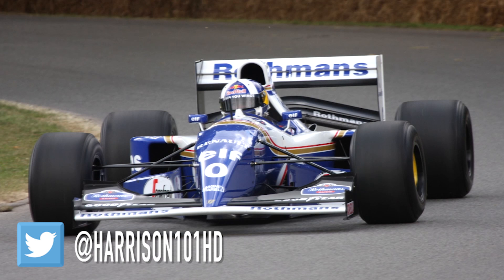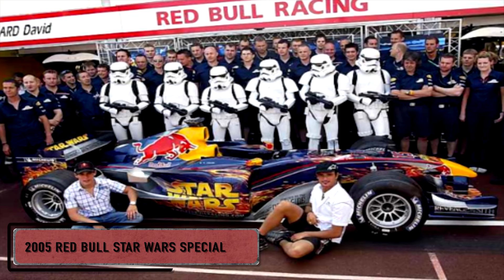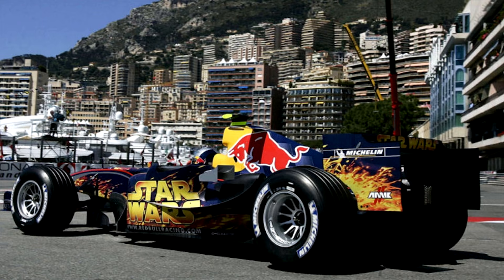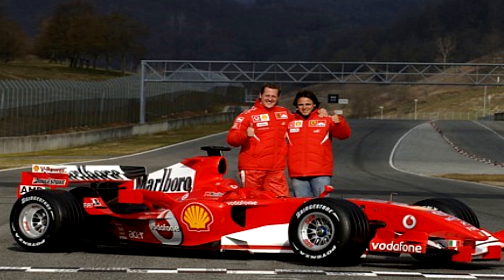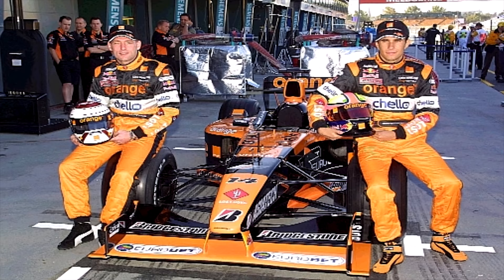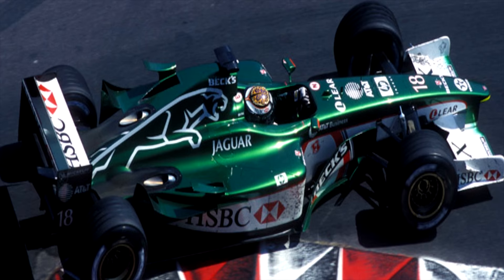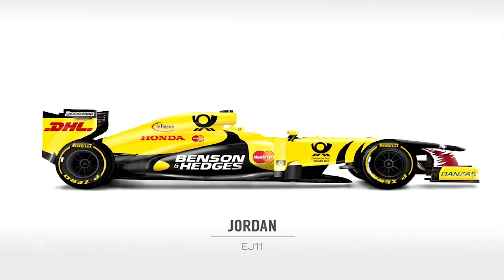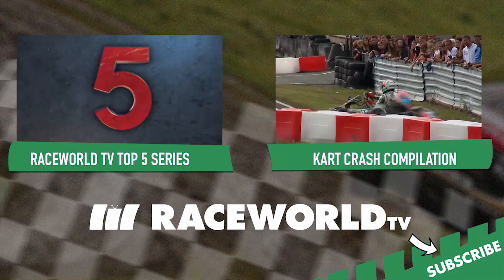Top 5 Formula 1 Liveries Ever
Another Top 5 by Harrison101. Top 5 Liveries of all time!

Do you agree? Or do you have something to say about this list? Let

** Follow RaceWorldTV **

Also follow Andre on twitter @Harrison101HD.
** FOLLOW RaceWorldTV **

DOWNLOAD RaceWorld TV App:
App Store:

*NEW FROM THE NETWORK*
Daily videos from our Network Partners

BE PART OF IT!

TRANSCRIPT TOP 5 F1 LIVERIES EVER:

Happy New Year from me and everyone at RaceWorldTV! Andre Harrison back at it with another edition of the Top 5, and in this week’s episode, I’m going to be discussing one of my favourite elements of F1… The liveries. Some of Motorsport’s most iconic shots have been captured by the very look of the cars themselves, how they work their sponsors and how so many great designs ended up on your bedroom wall like I did as a child.

So without further ado, here’s my Top 5 favourite F1 Liveries!

At number 5, it’s the Red Bull Racing Star Wars special from Monaco in 2005. Haha, topical reference! This was a very clever bit of co-promotion between George Lucas and Red Bull, back when they were the party animals of the F1 grid, in anticipation for the final Star Wars prequel movie, Revenge of the Sith. Less said about that the better.

Anyway, I have to commend Red Bull, they did a fair few of these kind of sponsor deals, and when they did, they really went all in, with George Lucas in Monaco, as well as well as the fantastic scene of the pit crew dressed in Stormtrooper-esque gear, and Darth Vader holding the lollipop. Brilliant.

Number 4 was kind of an inevitability. Who hasn’t loved a Ferrari F1 livery at some point? I admit, I’m being a little biased here, as the very first F1 poster I owned was of Michael Schumacher’s Ferrari F2001, but of all the one’s I’ve seen in my years of watching, the 2006 248-livery is my personal favourite, I liked the extra white at the front to compliment that iconic Scarlet Red, and the subtle black of the Marlboro logo’s… Well, before Tobacco sponsorship got banned in F1 and it covered in anime style speed lines instead. No thanks.

At Number 3 is the early Arrows liveries of 2000 and 2001. Now, another personal story here, but my Dad actually used to do welding work for the team, so my house was often surrounded by free Arrows merch, so naturally, I rooted for them in their backmarker days. It only helped that their Orange and Black colour scheme, and use of the Orange mobile company sponsor complimented the car so well. One of my earliest memories of F1 was in 2001 and the infamous Monaco GP where Enrique Bernoldi was holding up David Coulthard, and 8 year old me cheering the Orange car on because of Dad. That little bond is what made me put Arrows here at 3.

2 Is the Jaguar team. There’s just something extra cool about British Racing Green isn’t it? And I just loved the green and white of the Jaguar team through the mid 2000’s, my personal favourite being the 2003 version with the longer form HSBC logo, and green being the slightly more predominant colour. An honorable mention here also has to go to the Lotus and Caterham teams of the 2010’s. Didn’t like the yellow so much, but they were pretty nice too.

And my favourite ever F1 liveries belong to the more recent times of Jordan. The majority yellow and black worked really well with Benson and Hedges being their title sponsor, and they always had brilliant, visually striking liveries. My personal favourite has to be the 2000 Jordan, with the shark fin on the sides of the nose, a fantastic design. I need to find that in canvas form and hang it in my bedroom already.